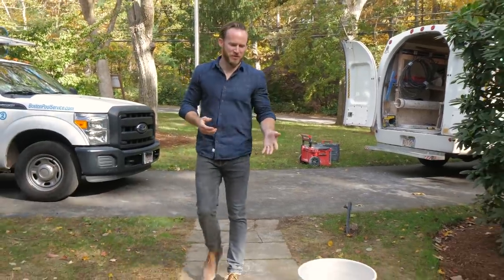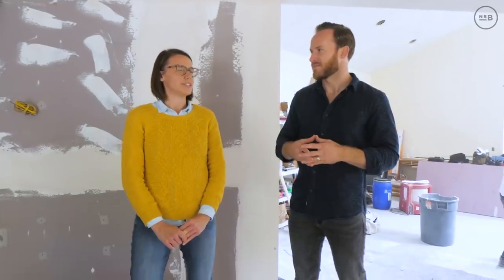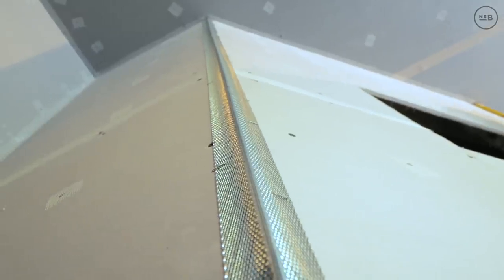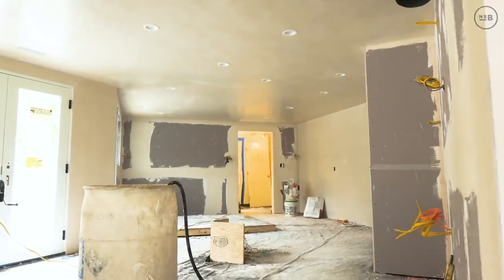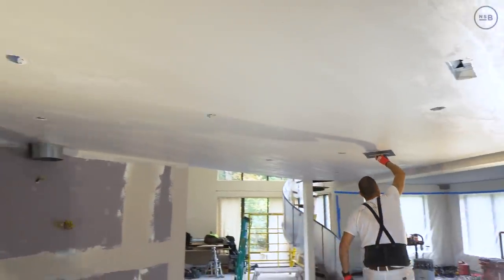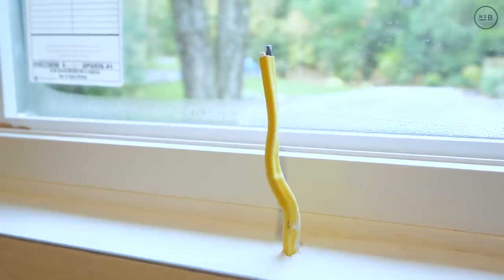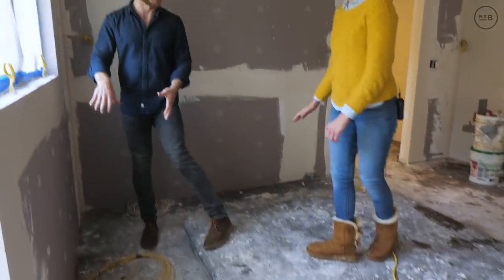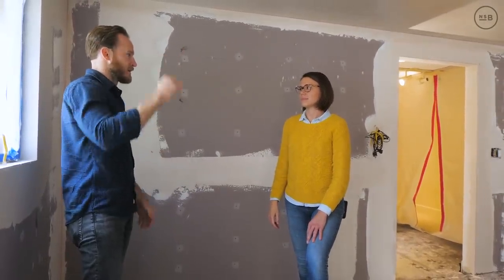Why we use Blueboard and Plaster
Judging by the chalky white buckets it looks like the plasterers are on site. In Massachusetts, we use blue board and plaster instead of drywall tune in to see why.